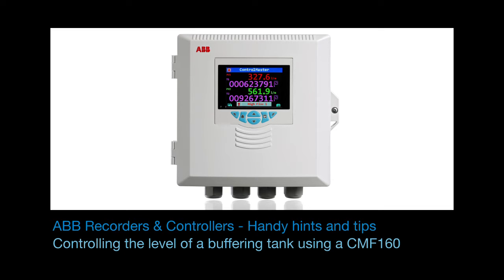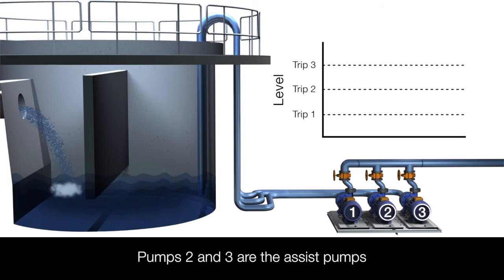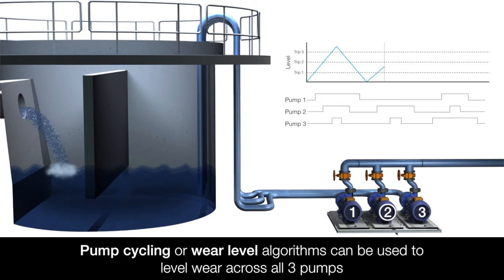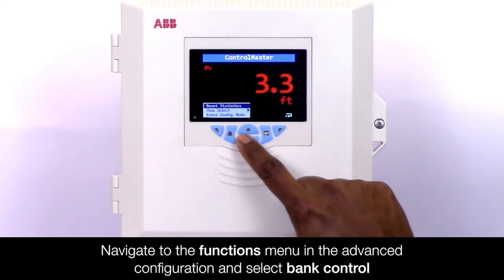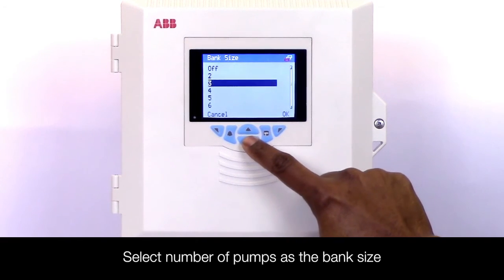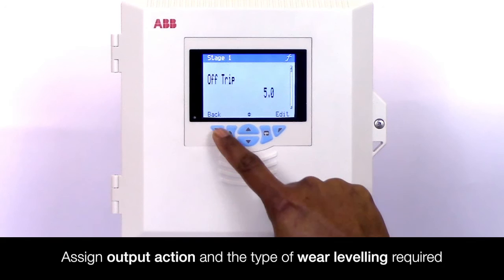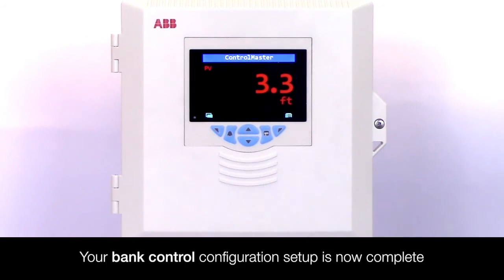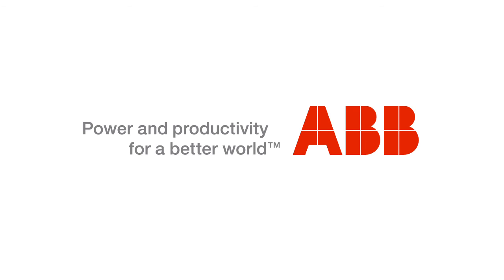Recording & Control Hints and Tips - Controlling the level of a buffering tank using a CMF160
Learn how to control the level of a buffering tank using ABB’s ControlMaster CMF160 Field Mount Indicator